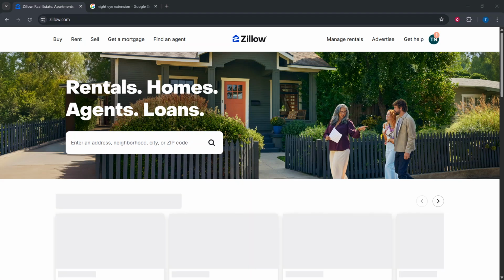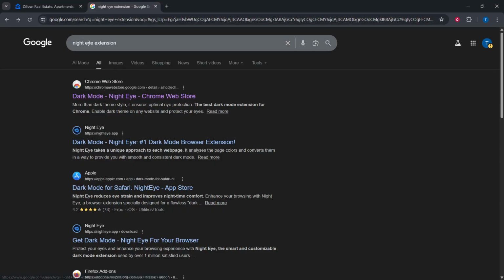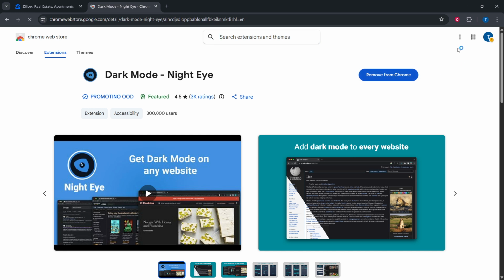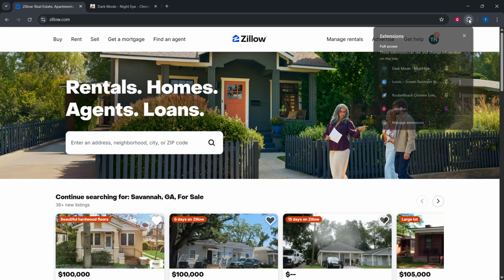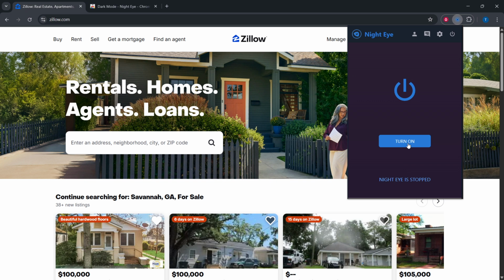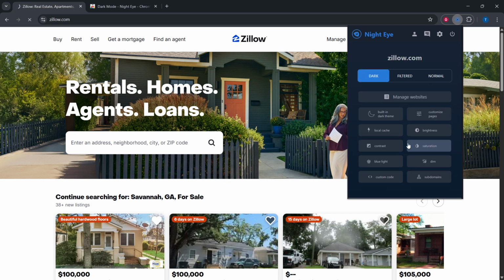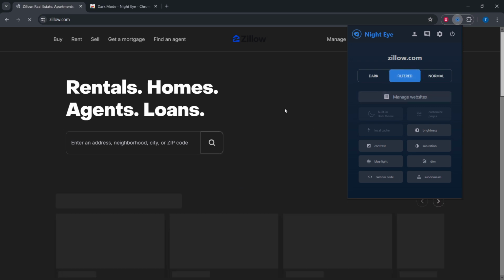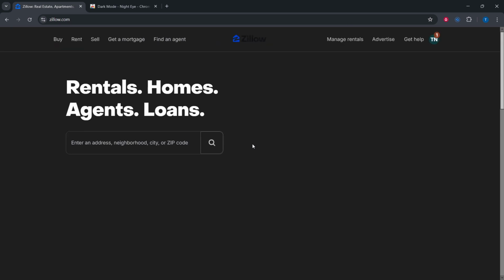How to Turn On Dark Mode for Zillow on Desktop [2026 Full Guide]